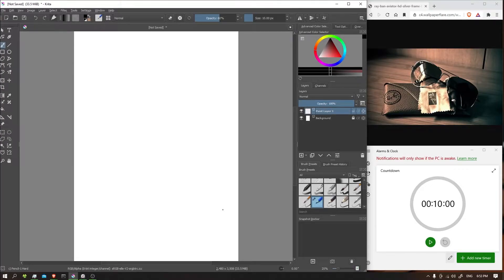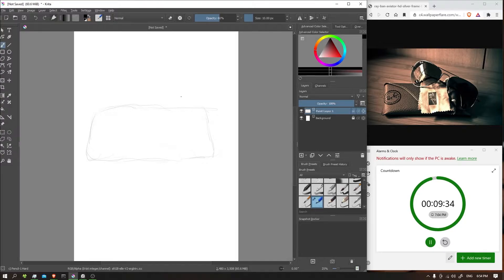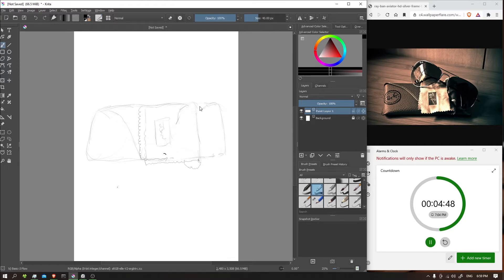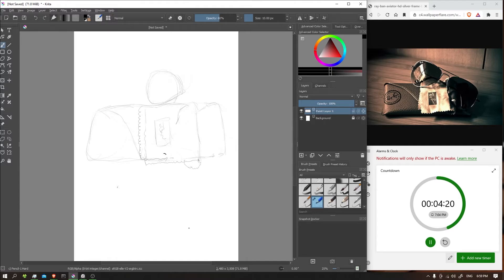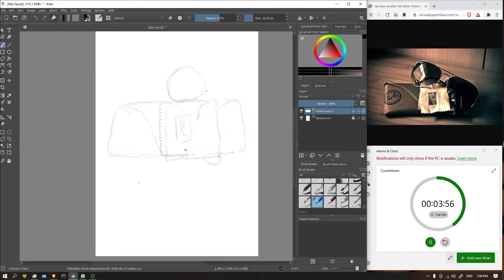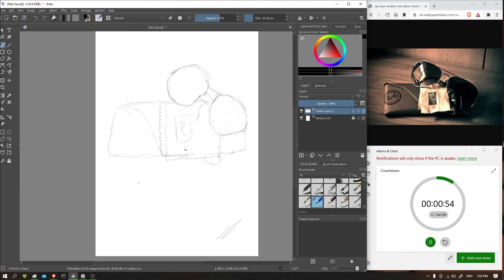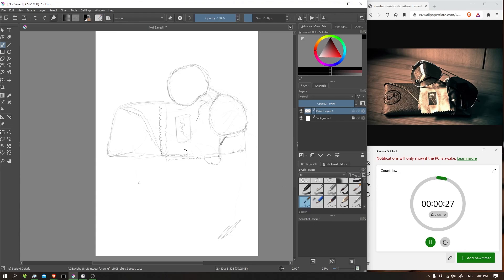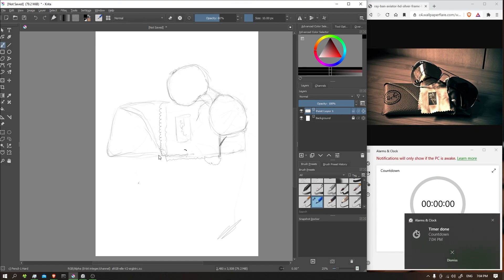Sunglasses - The Daily Sketch - Episode #14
Today on The Daily Sketch I draw a awesome pair of Ray-Ban aviator sunglasses. I had some issues with my tablet, so please forgive the clunky-ness of the video.

Created using Krita and (old) Bamboo Fun tablet